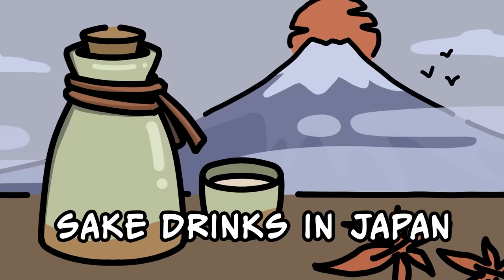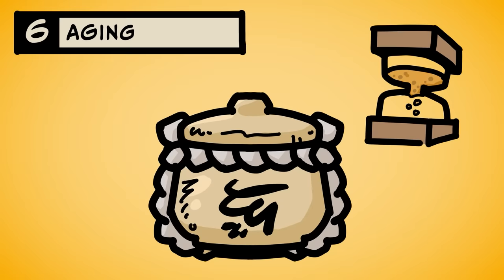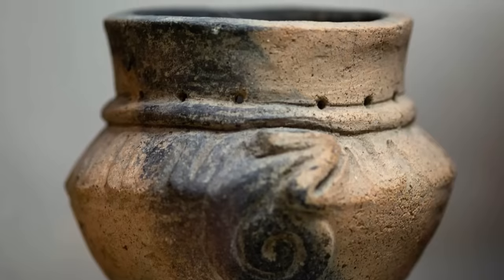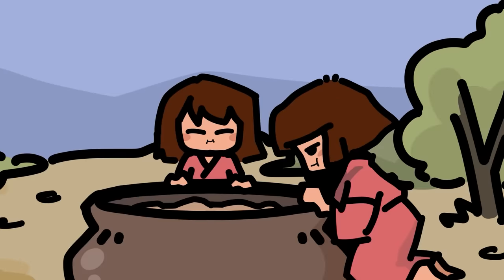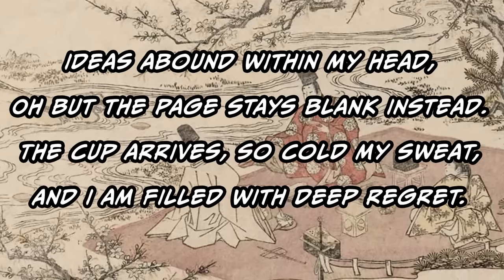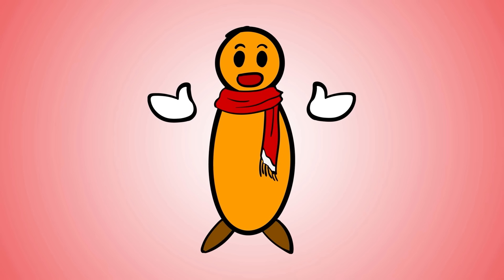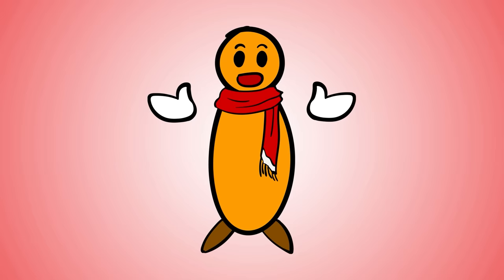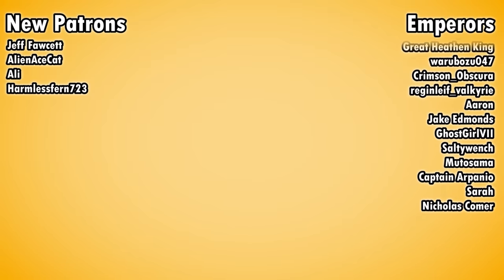Sake: First Made From This Human Bodily Fluid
0:00 How to make sake
4:40 Ancient drunken people
9:50 Medieval monks sake masters?
12:42 Edo, big boy sake
14:57 Modern sake is dying?

🔸 Recreating Japanese Women.
➡ Women in an All-Male Industry